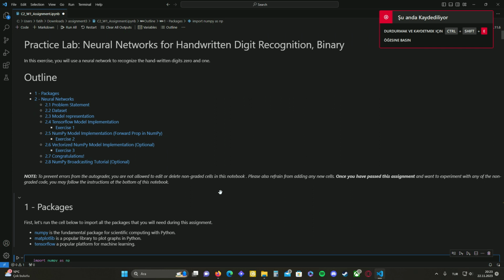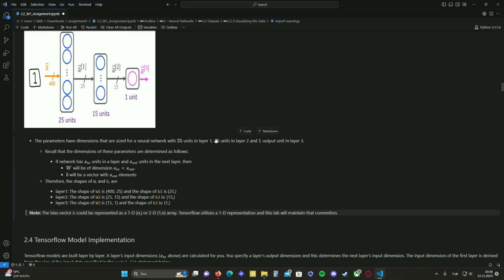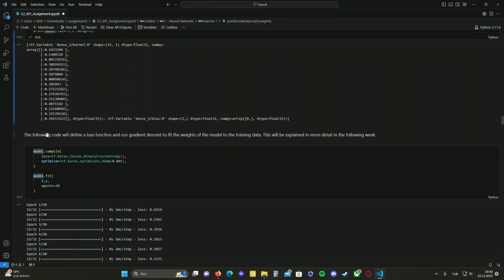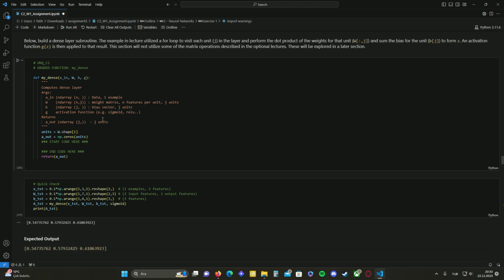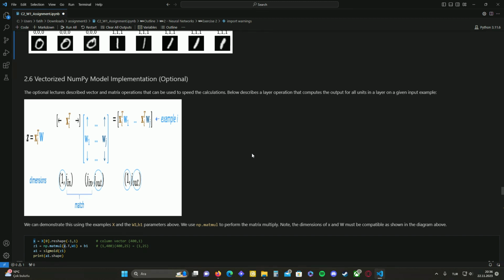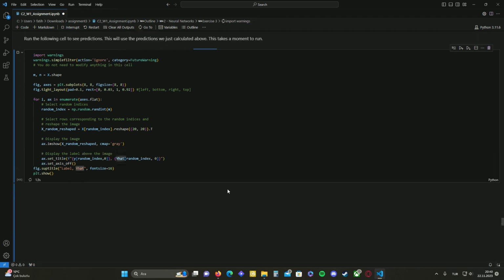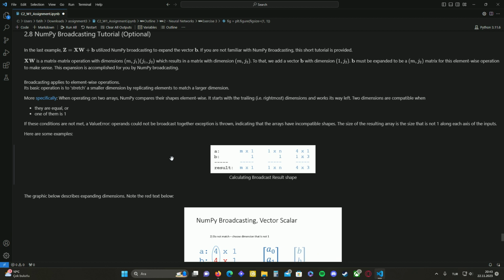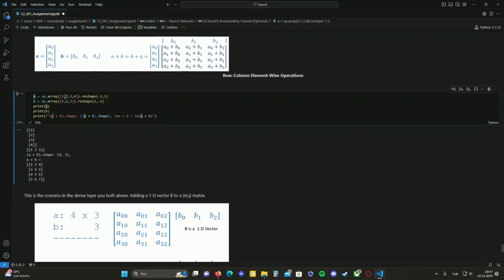Programming Exercise 3 Neural Networks for Handwritten Digit Recognition, Binary